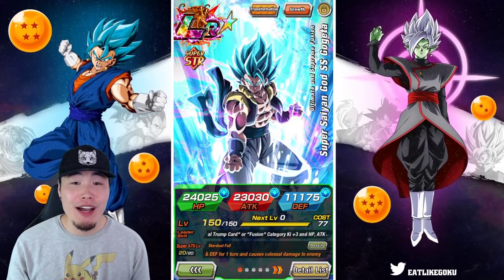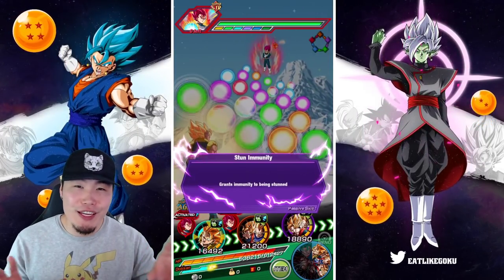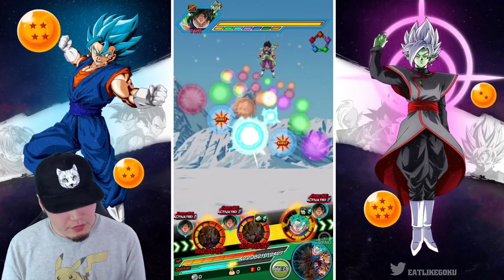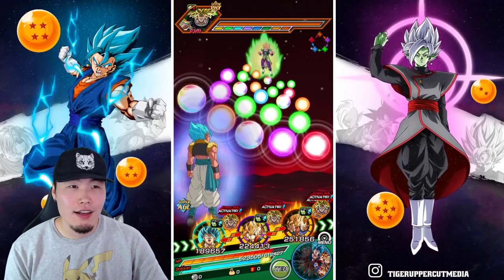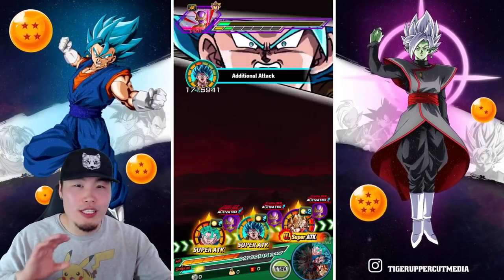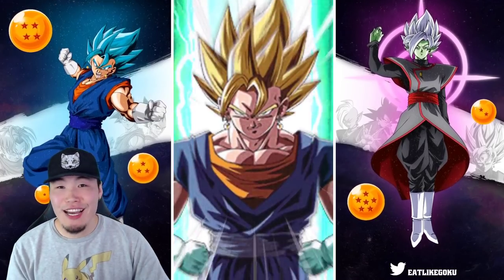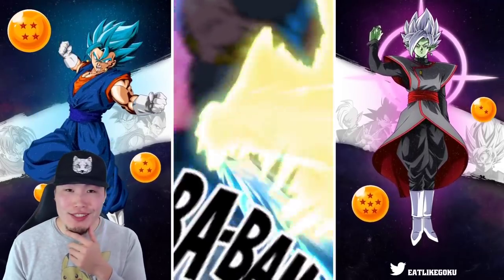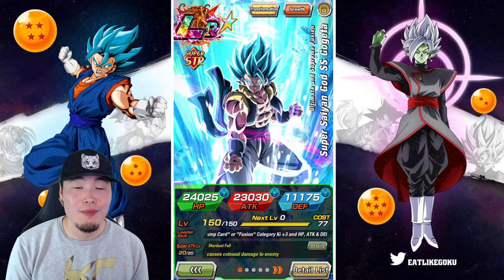UNLIMITED POWER!! FULL Rainbow Gogeta/Vegito "FINAL TRUMP CARD" Team Showcase | DBZ Dokkan Battle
No one team should have all that POWER.